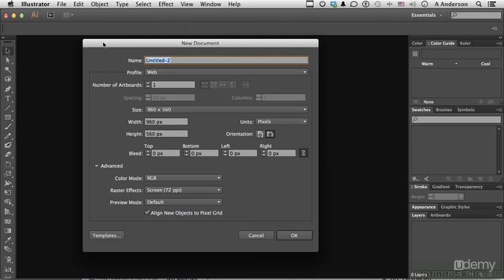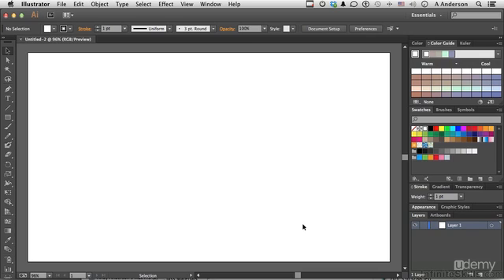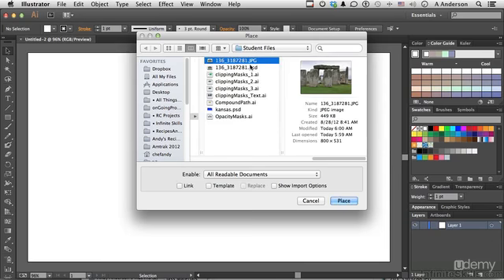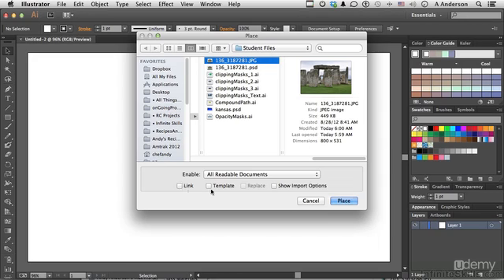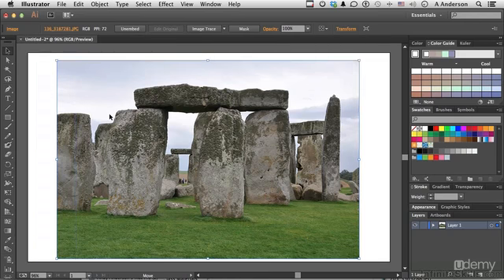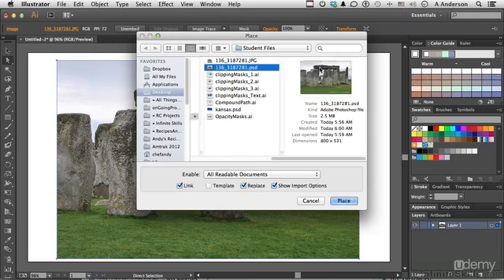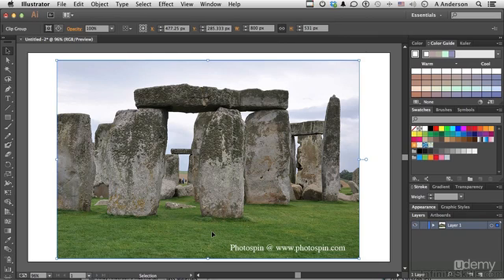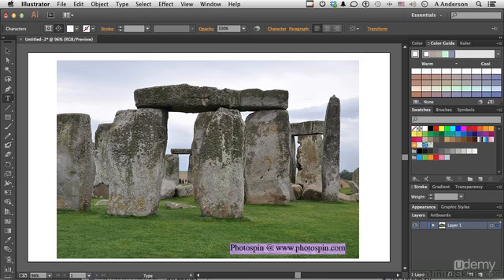104 Lesson 104 Adobe Illustrator CC